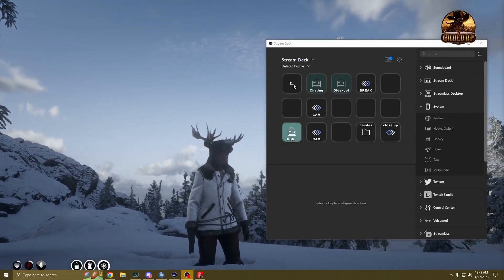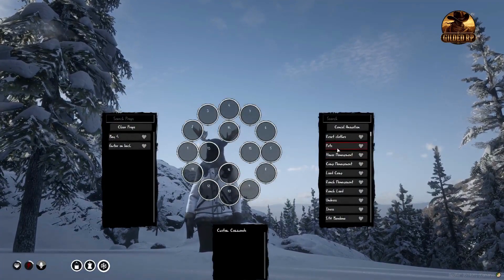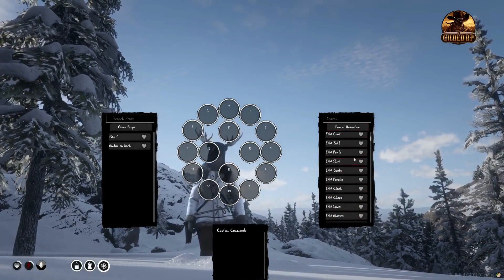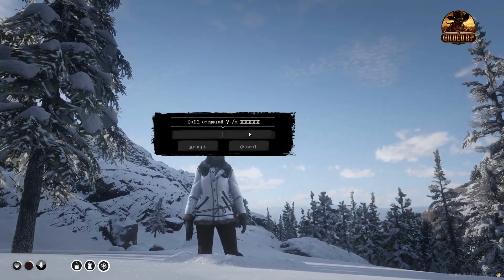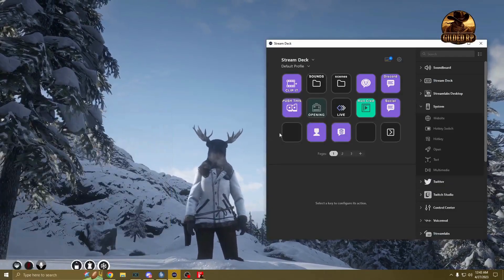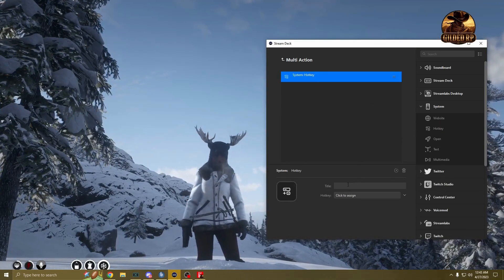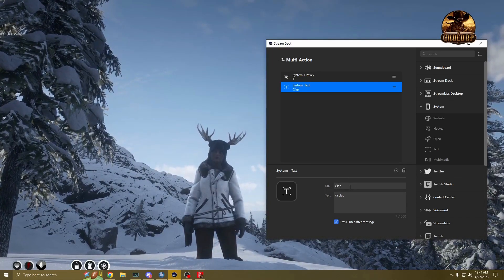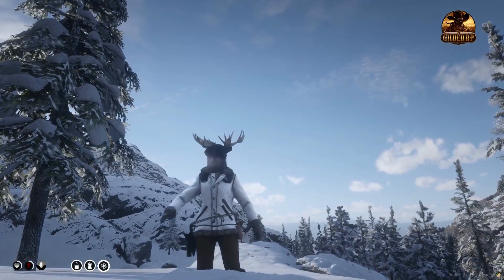How to Bind Emotes to your Stream Deck | RedM Gilded RP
A brief tutorial on how to make hotkeys for your stream decks! This is a fun way to further your roleplay and really easy to do!
Follow Viicky on Twitch! Live Monday-Thursday @ 11am Est